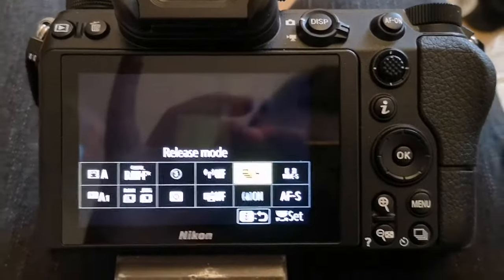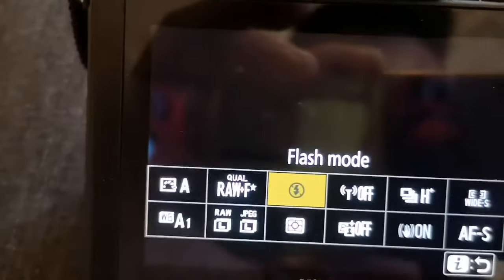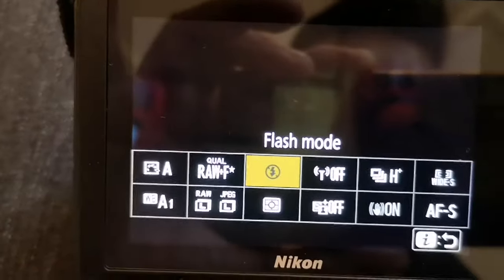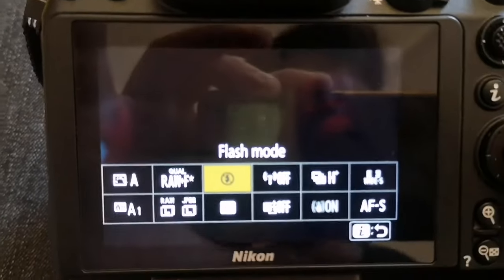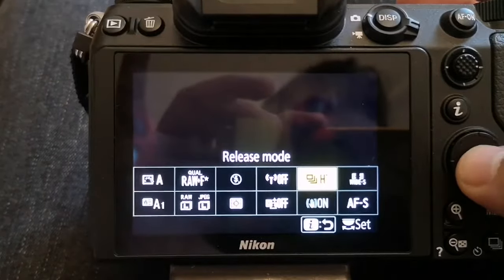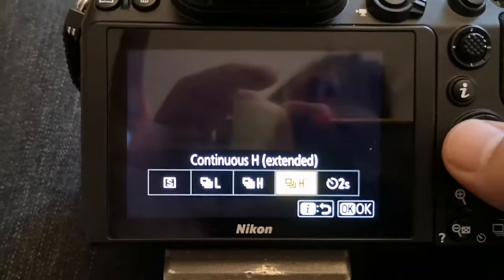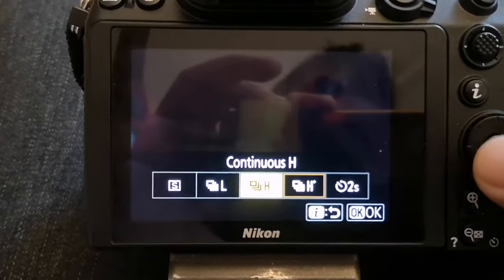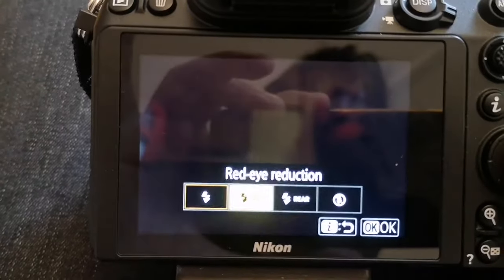Flash problem Nikon Z7 & Z6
How to switch the flash on. In this video I explain how to solve the issue of not being able to change and solve flash mode on Nikon Z7 and Z6.